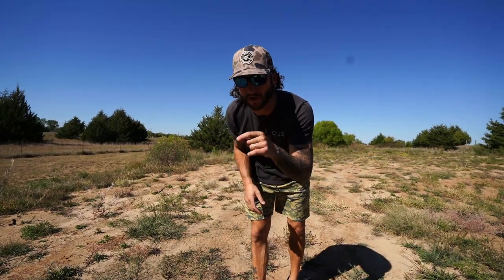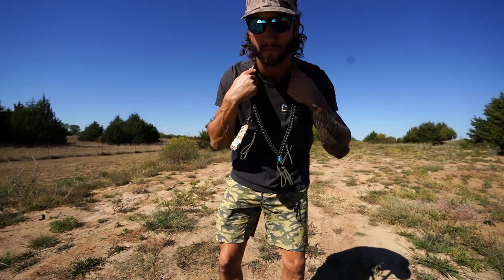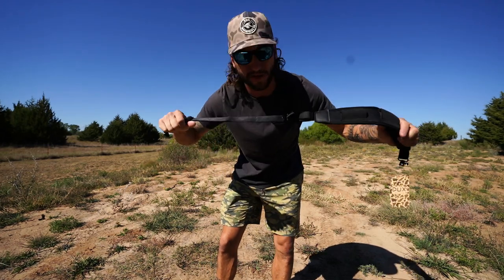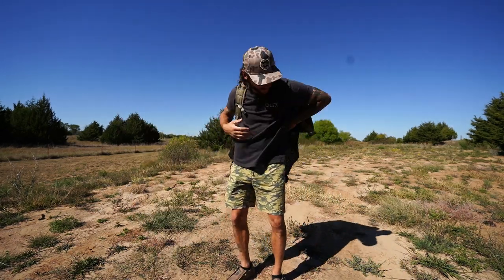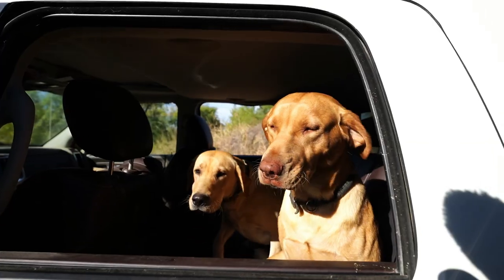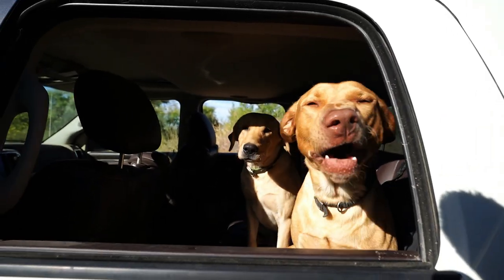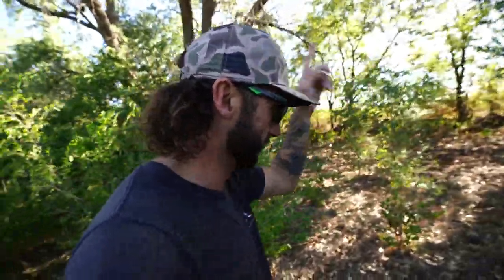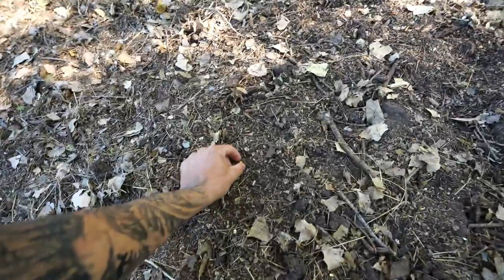Bought My Dream Bow Deer Hunting Has Begun!!